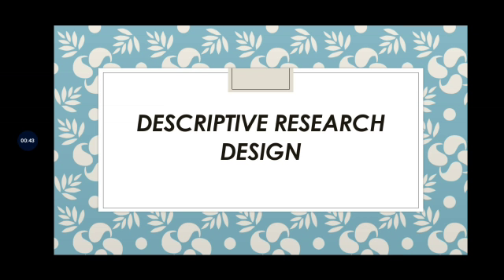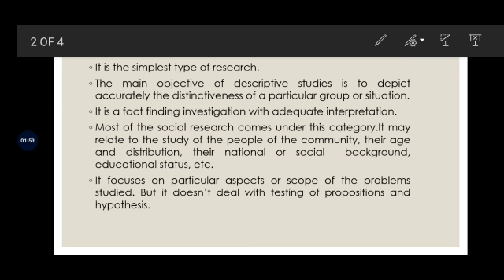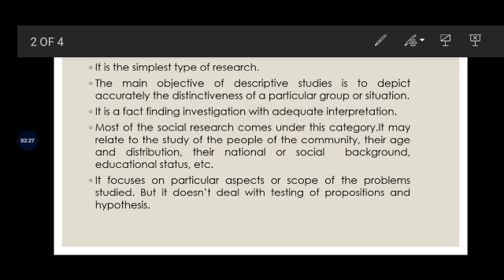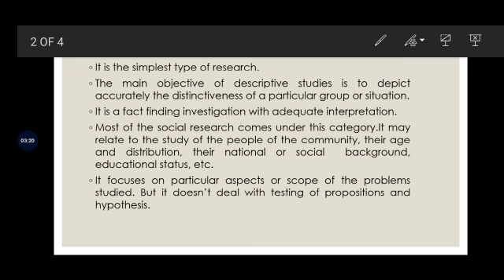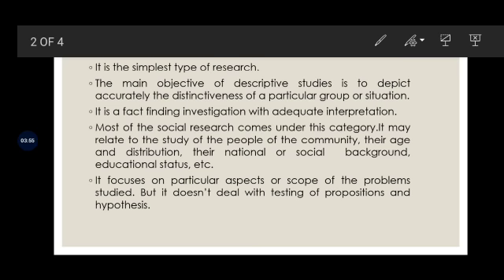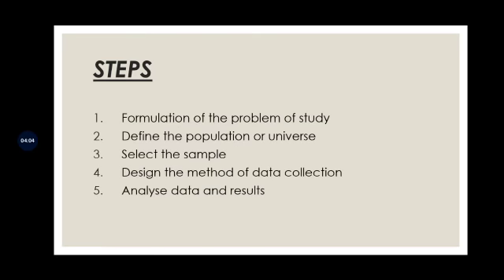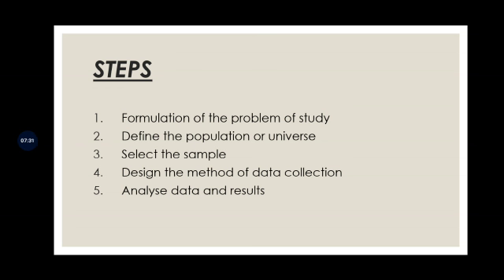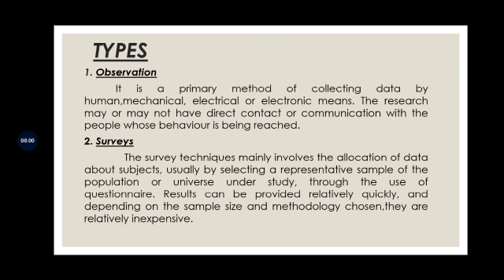BRM- Chapter 2 part 4 - Descriptive Research Design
Baby shahana